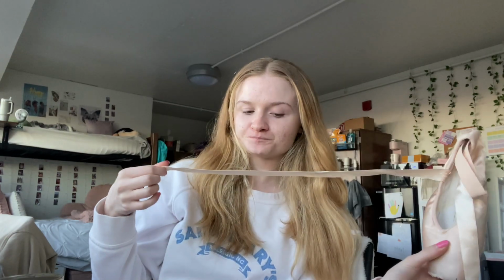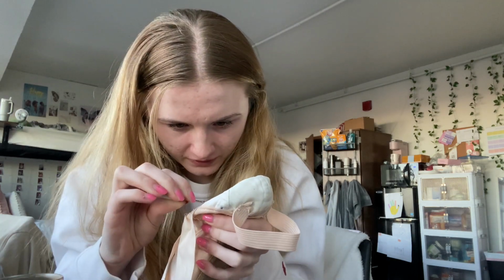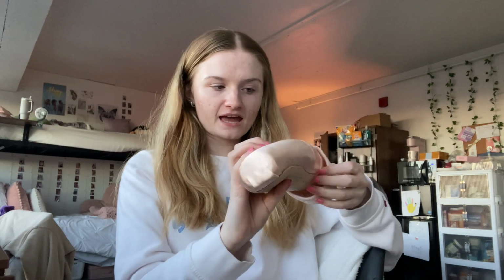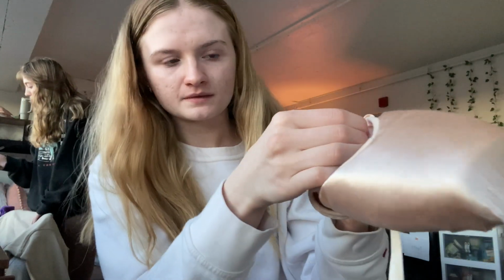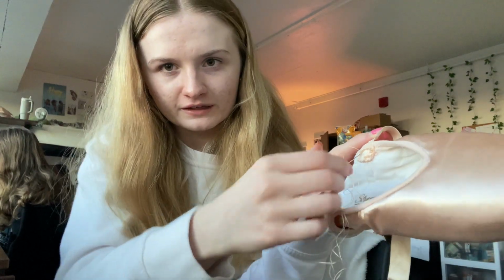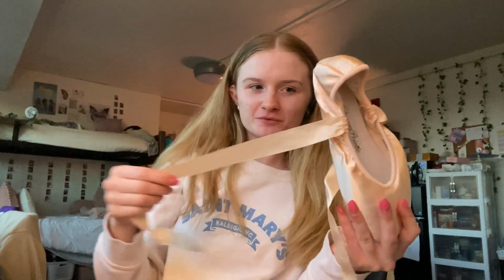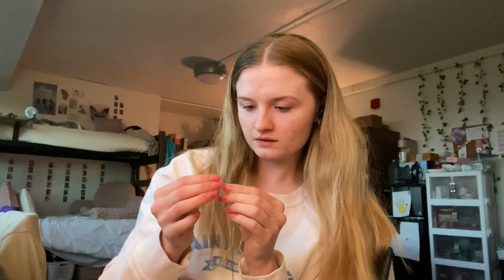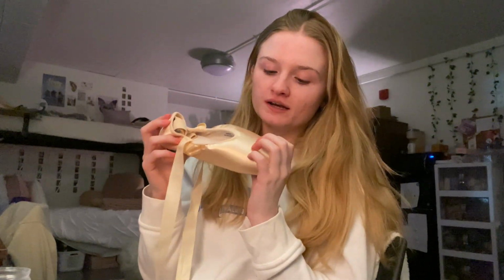how to sew pointe shoes! || step by step tutorial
hey y'all! today i wanted to show y'all how to sew your pointe shoes and what i do to prepare them. i hope y'all find it helpful!